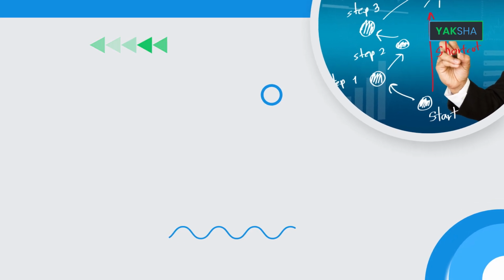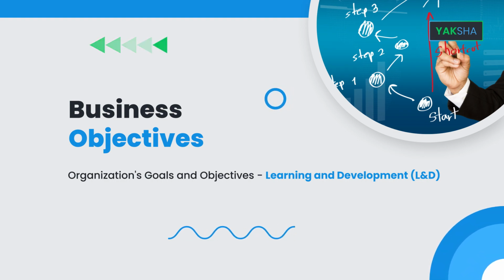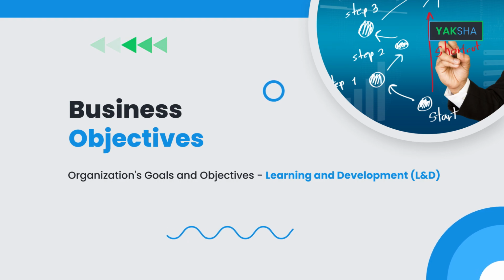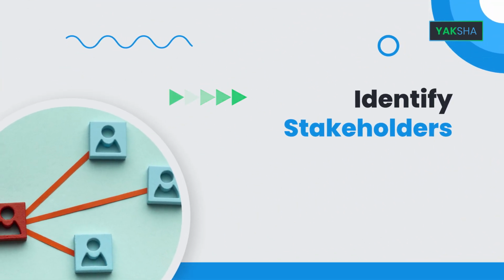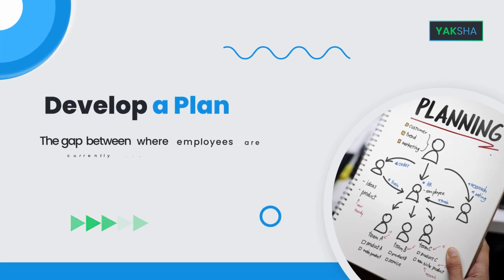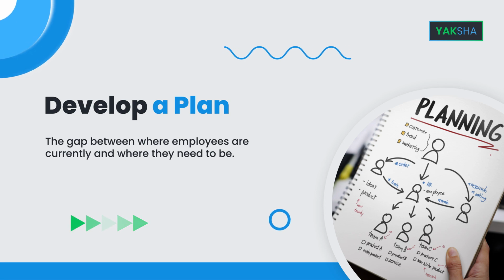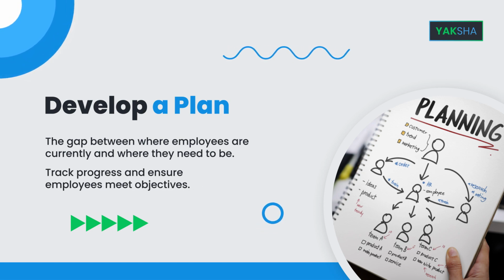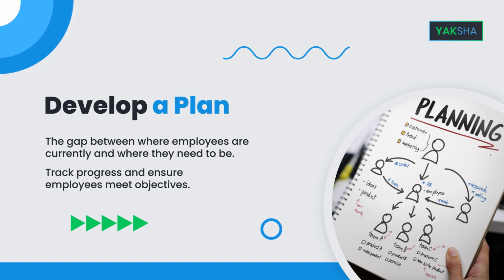The Right Way to do a Training Needs Analysis with Yaksha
Why Yaksha?
Our assessment platform offers seamless integration with major Applicant Tracking System (ATS) and Learning Management System (LMS) platforms. With our service you get quick turnaround times for customization and on-demand assessment creation, and a top-notch support team.

The rise in popularity of Training Needs Assessments with HRs and L&D managers

Download our e-book to learn everything you need to know about hiring tech talent